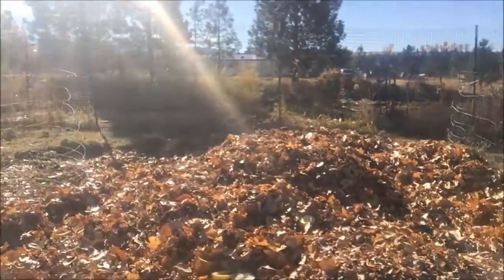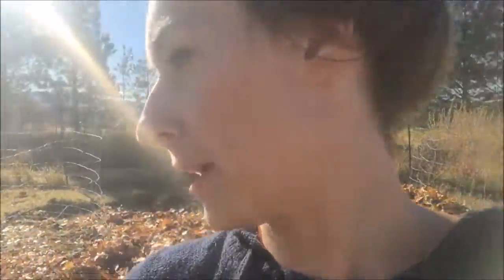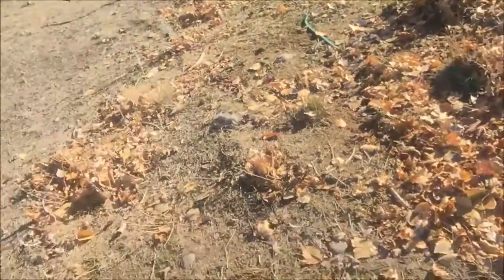Harvest Wrap Up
Wrapping up the homestead harvest fall 2021!